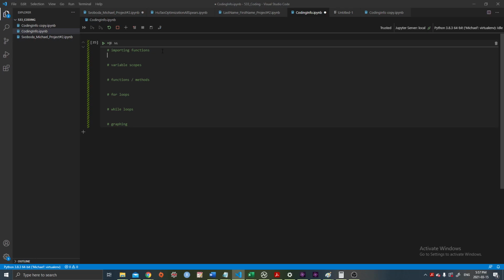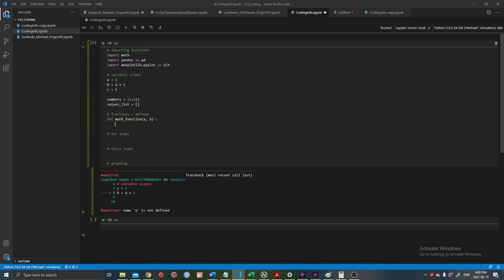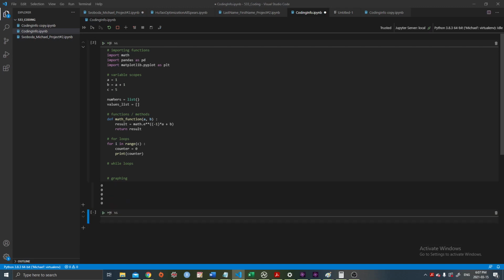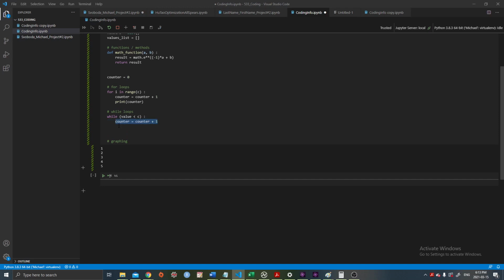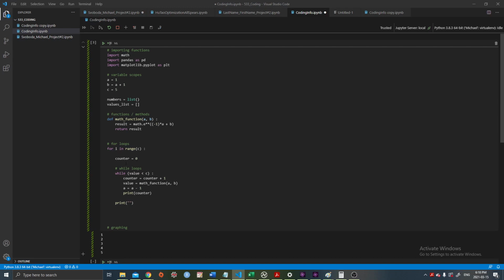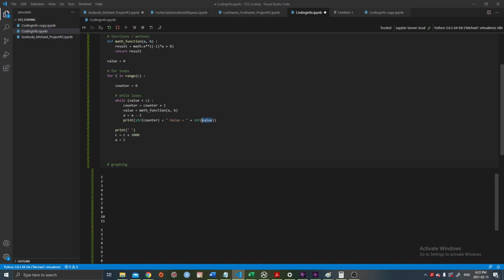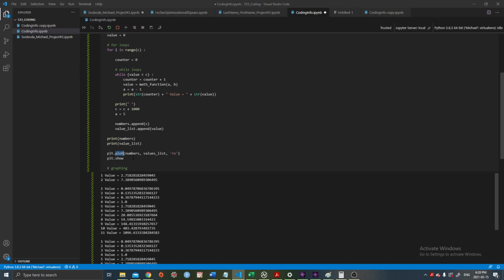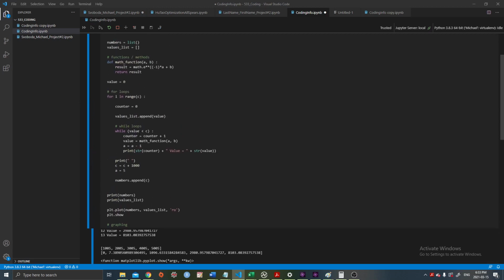ENPE 533 Coding Tips